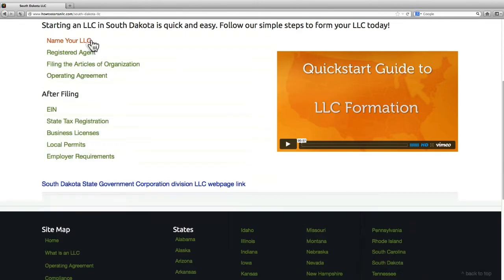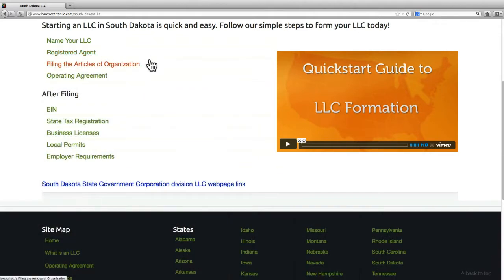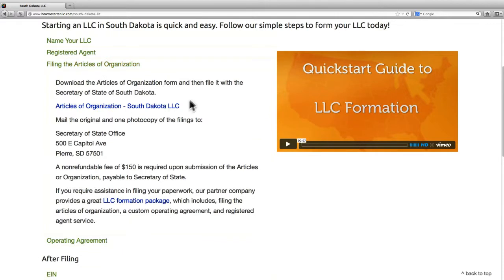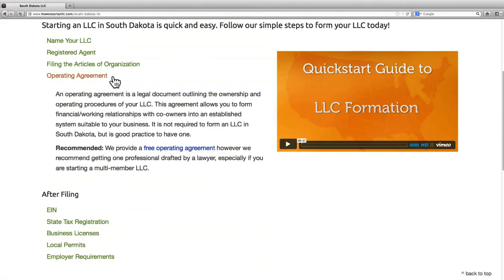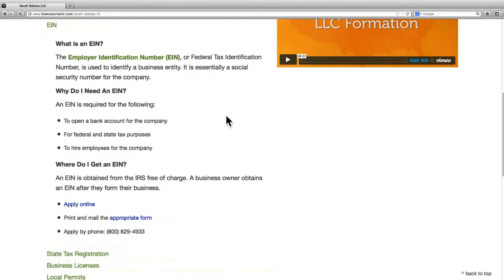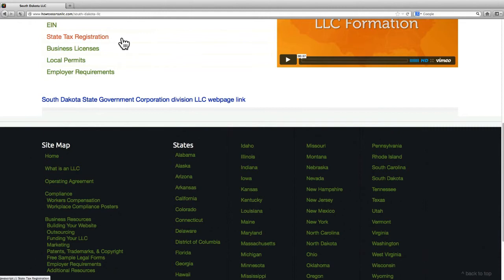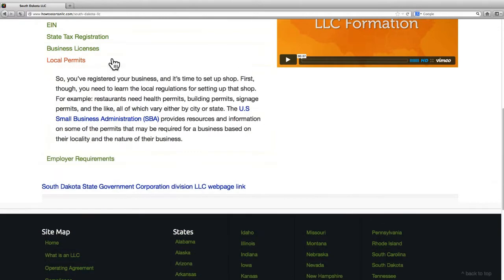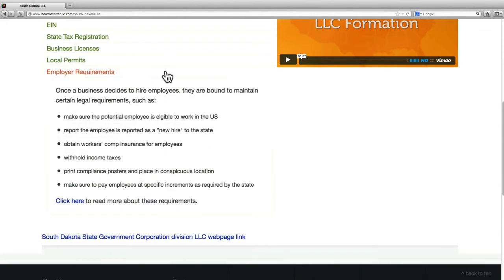Forming an LLC in South Dakota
Quickly learn how to form an LLC in South Dakota.